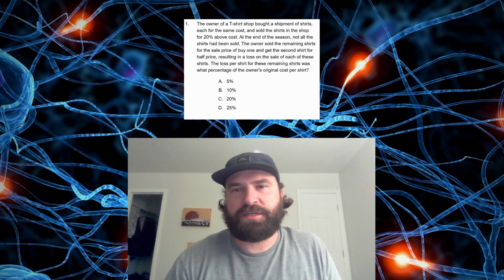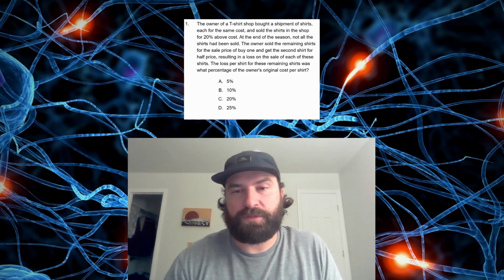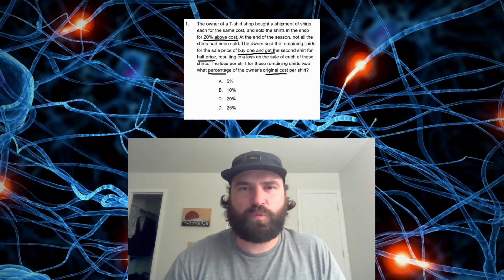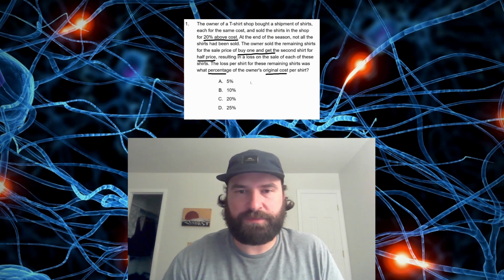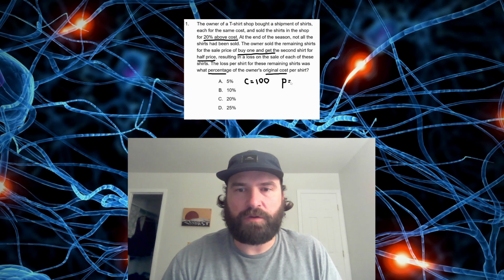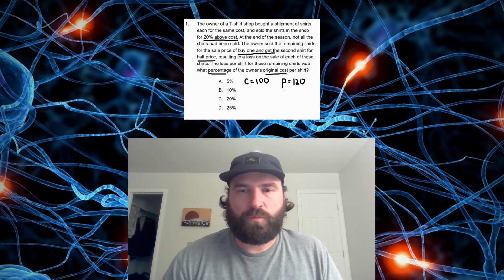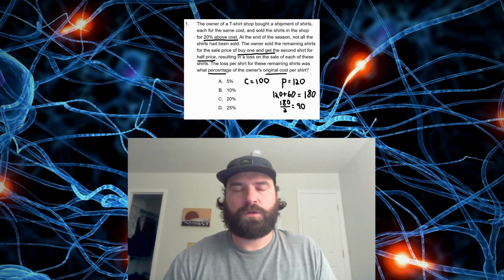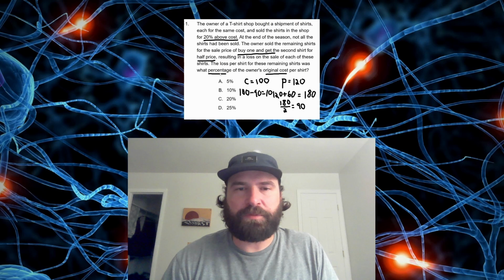MTEL QUESTION: COST VS PRICE COMPARISON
A question from the secondary math MTEL where we compare the cost of a good to the price that it is sold for